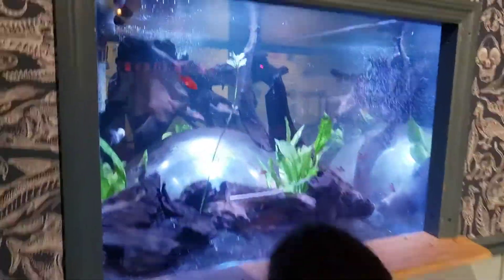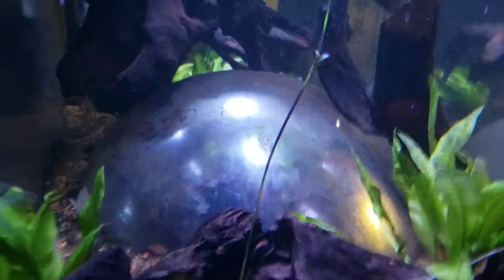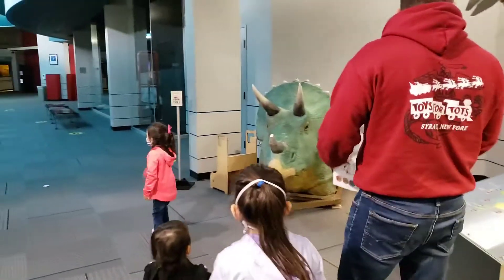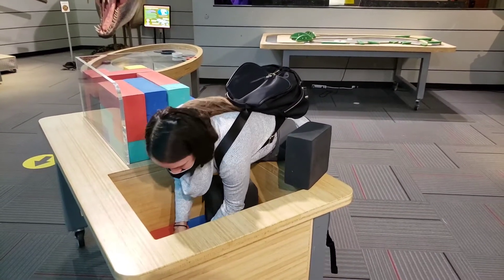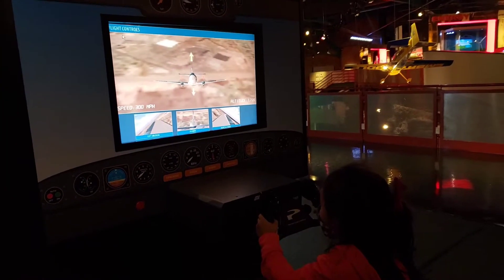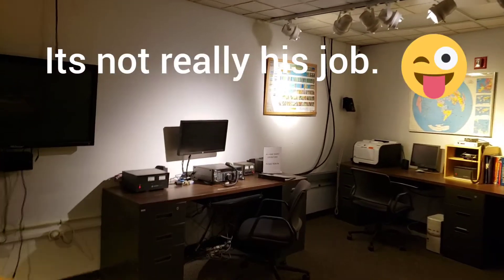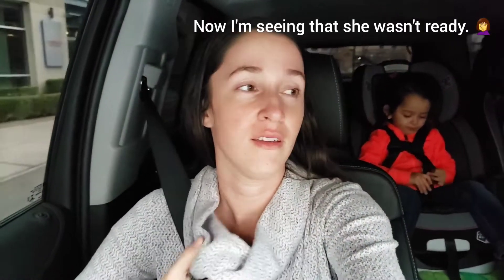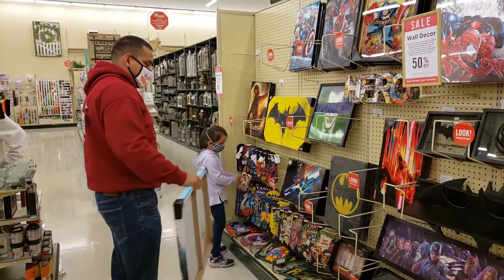Monthly Homeschool Field Trip | Milton J. Rubenstein Museum of Science & Technology | Most*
Welcome back! This is our monthly homeschool field trip! For November we went to the Milton J. Rubenstein Museum of Science & Technology or Most* for short. It's getting a lot colder in Central New York so we were happy to find this science museum because I don't think any of us would have survive an outside field trip this month.